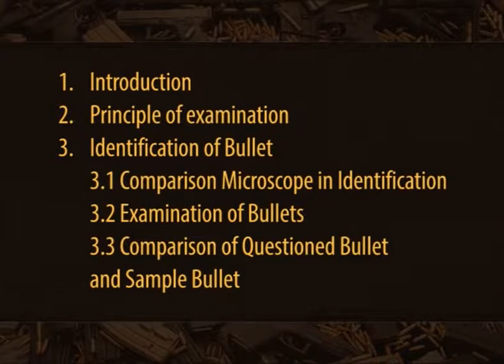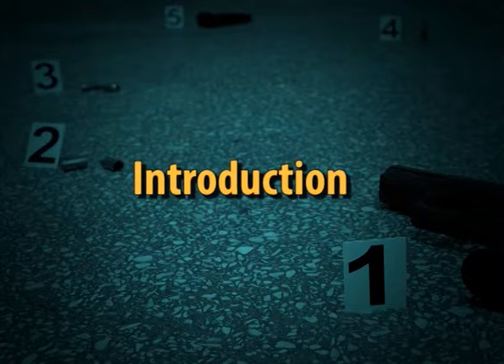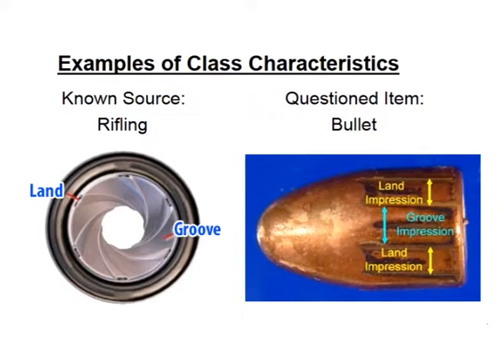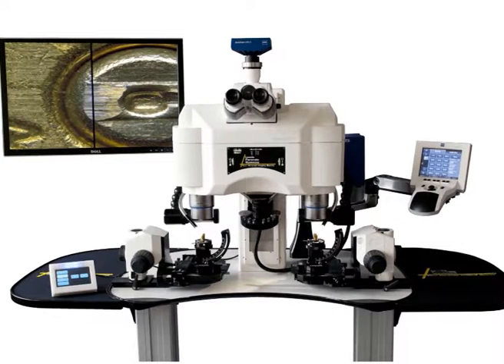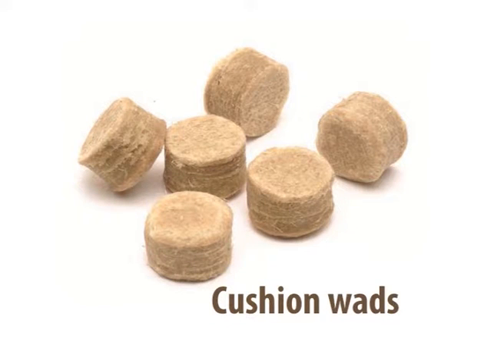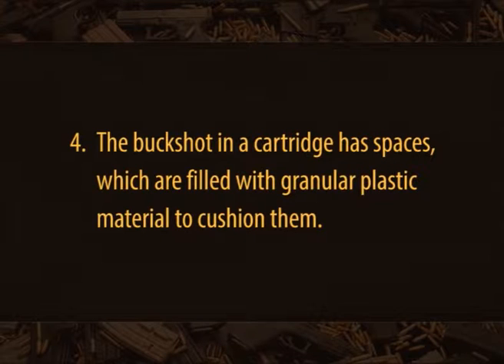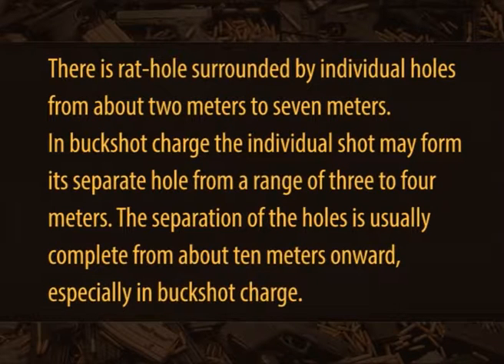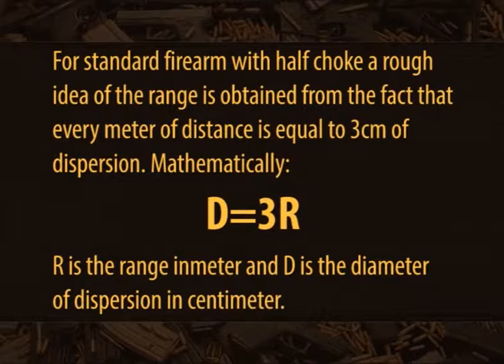Firearm evidence III